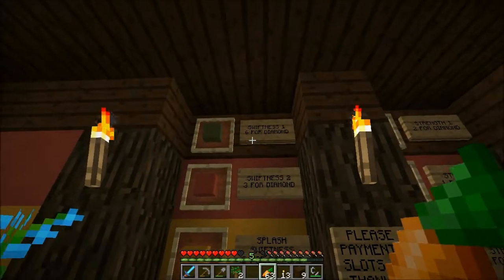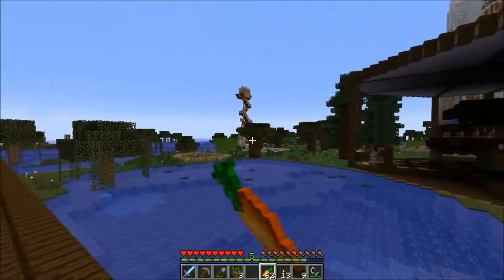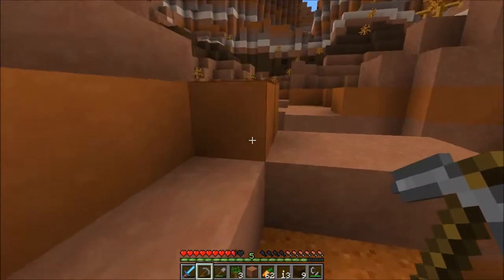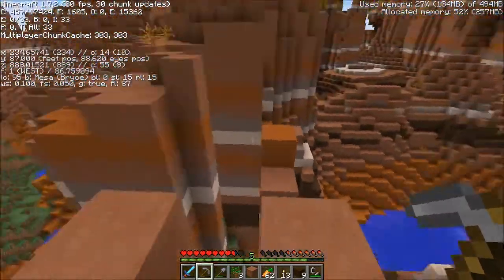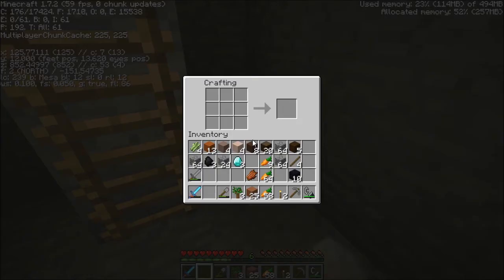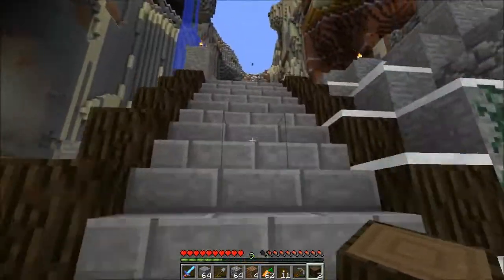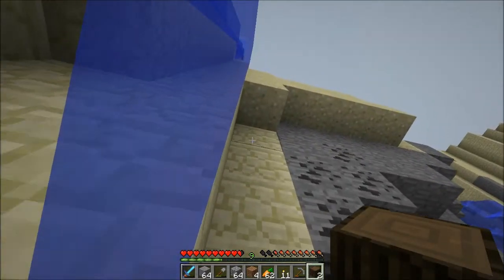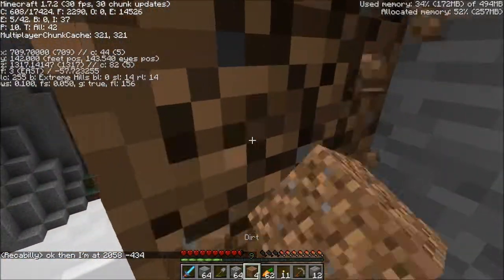Θmnislabs 8: Θver and Done With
Wherein I recall what I enjoyed, and more importantly what I hated, about mining and caving.

Still changing up the intro; I'll settle on something eventually.